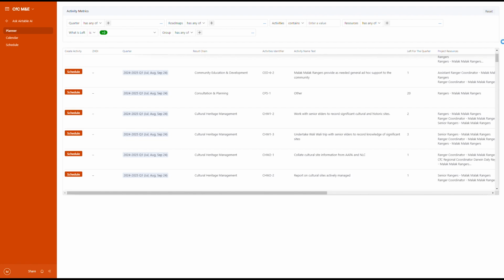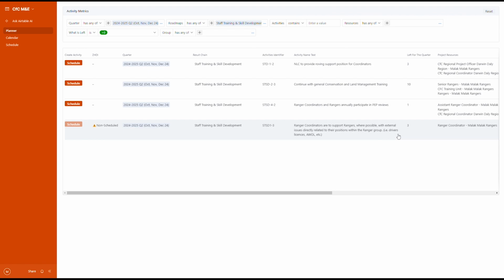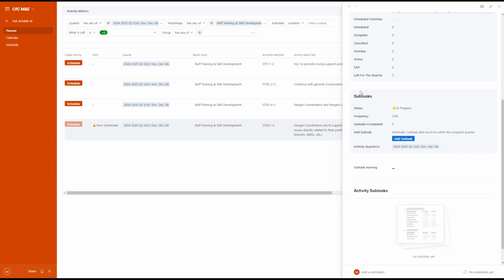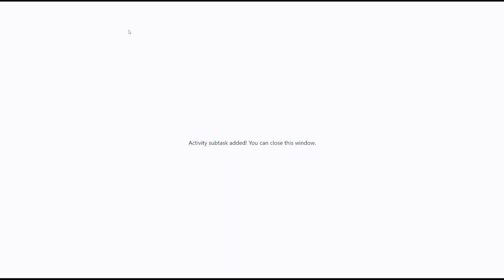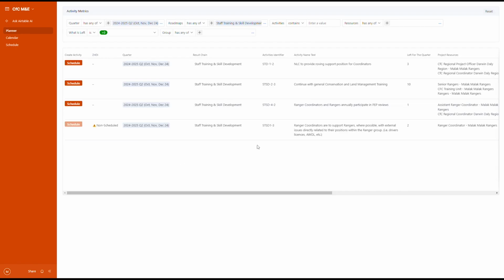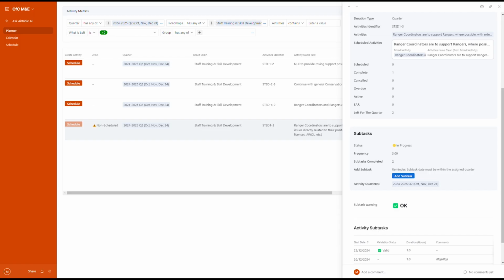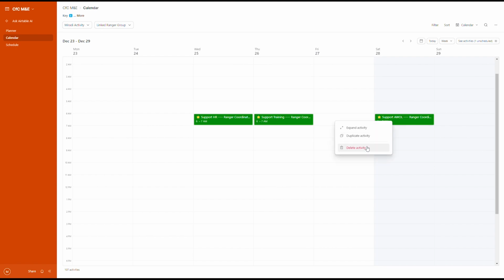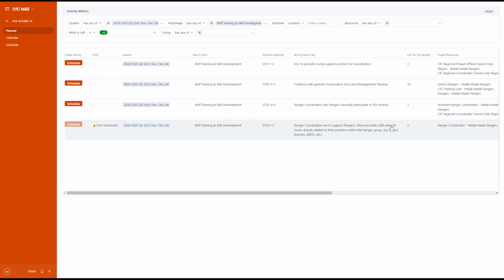AirTable - Non Scheduled Activities